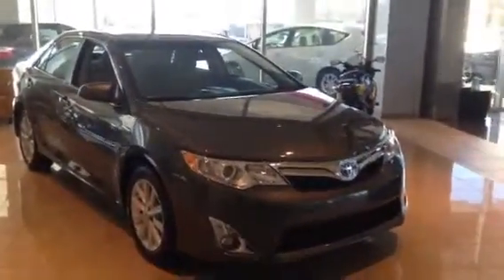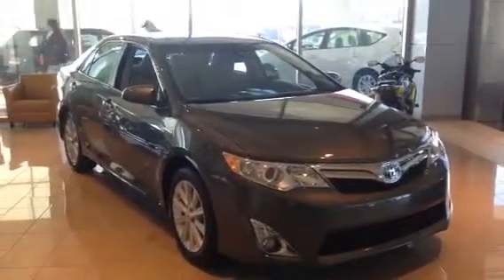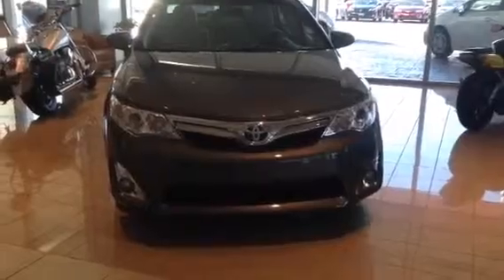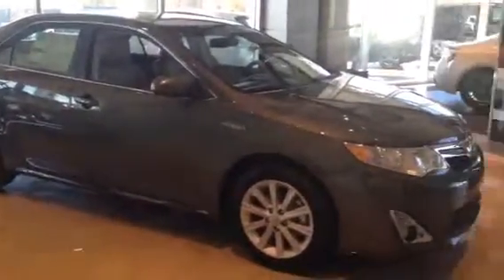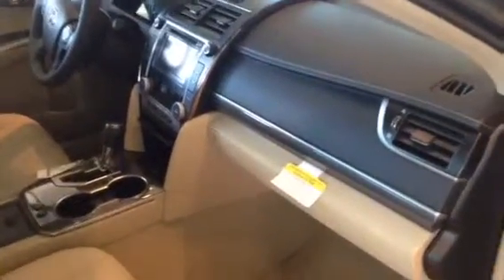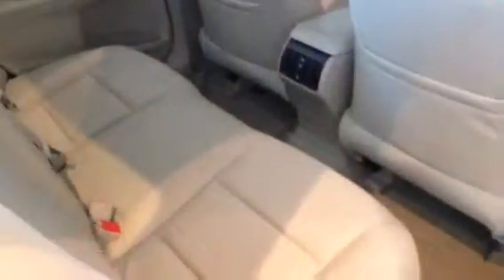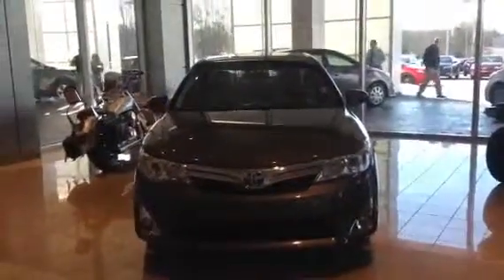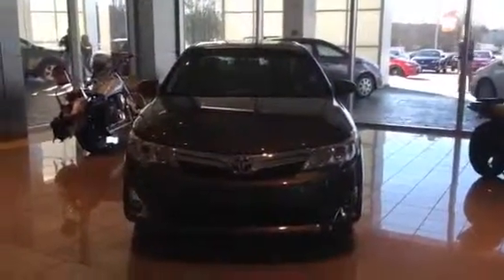2014 Toyota Camry Review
Demonstration of 2014 Toyota Camry by Ryan Lane at Lagrange Toyota